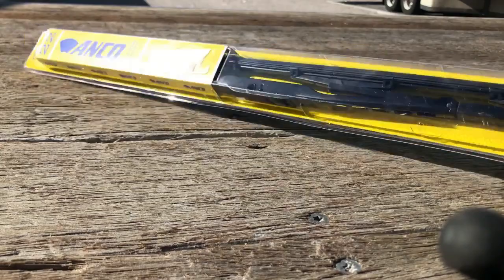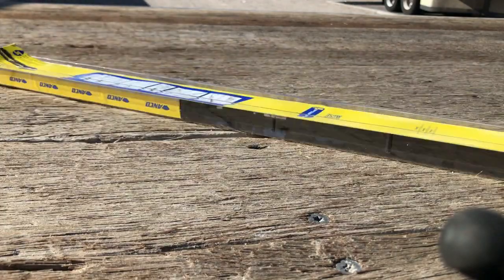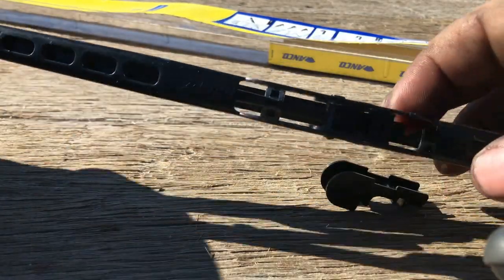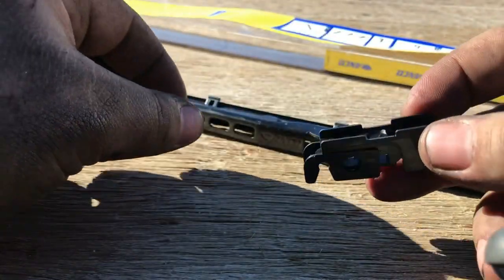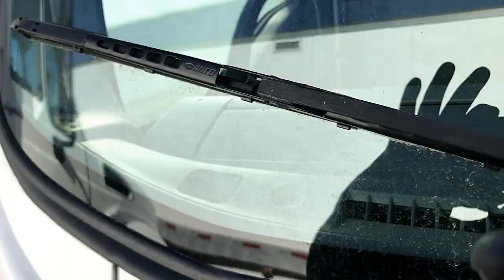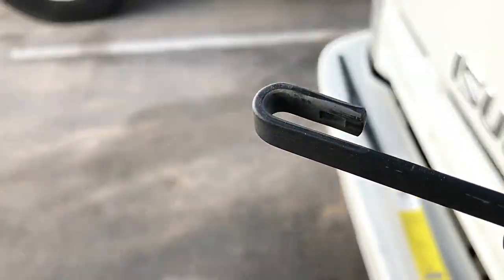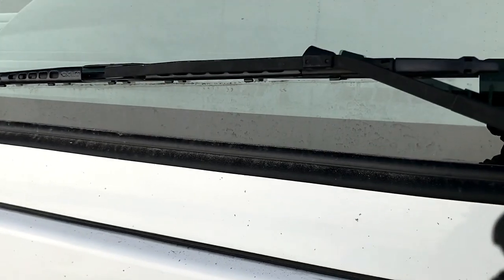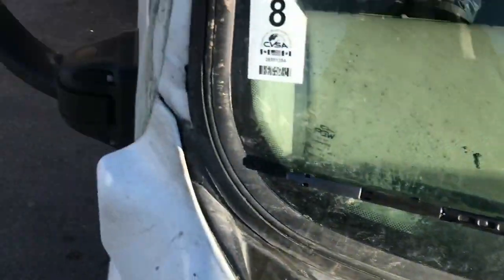How replace Wiper Blades on on All Big Trucks Freightliner and More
My favorite FLASHLIGHT
How to installed new Wiper Blades on Tractors /Truck freightliner,
International ,Isuzu, Hino ,Volvo, Kenworth, Peterbilt Trucks.